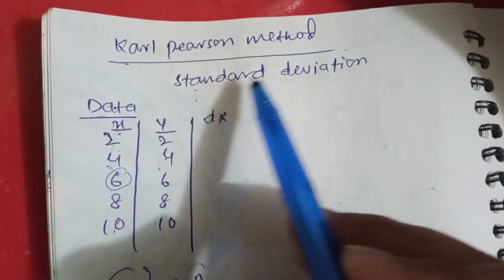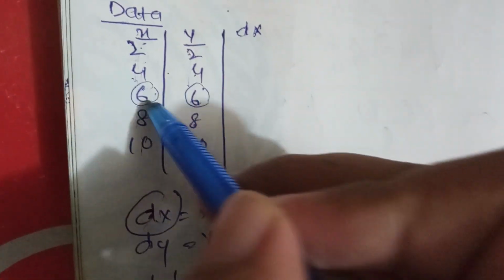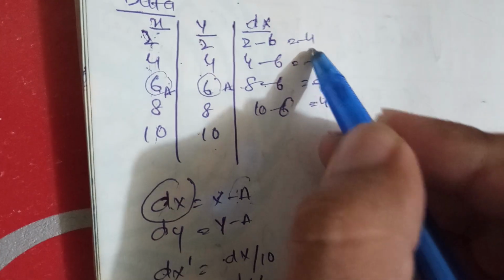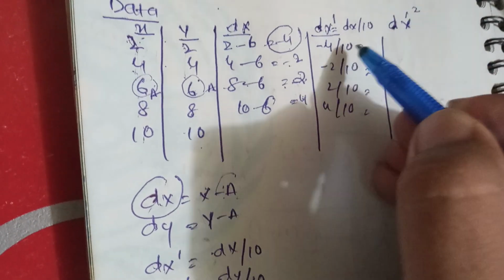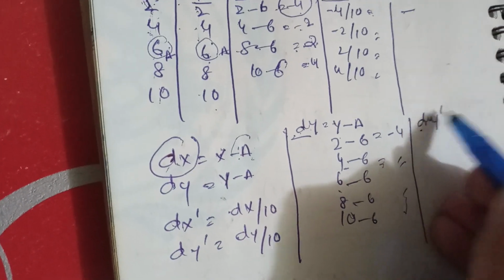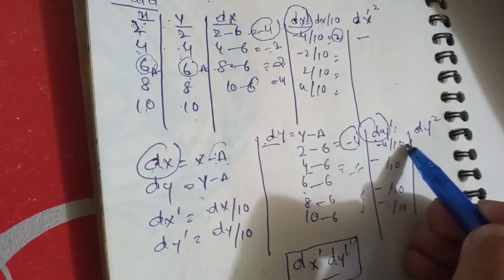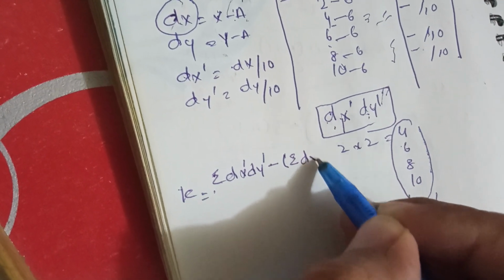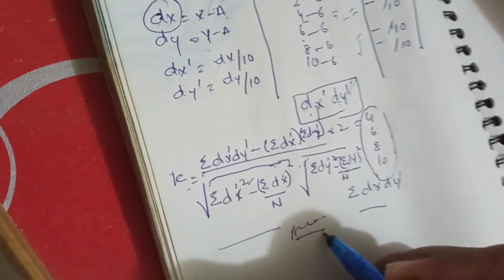Karl Pearson standard deviation